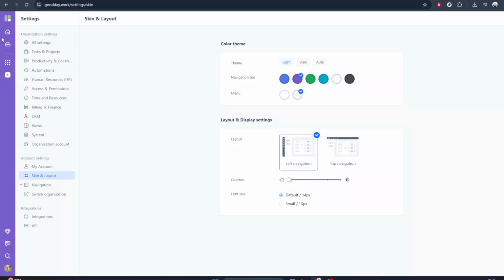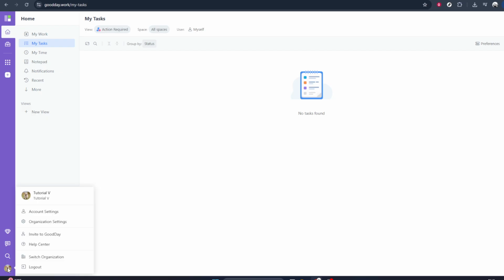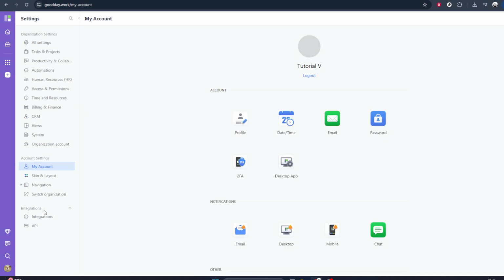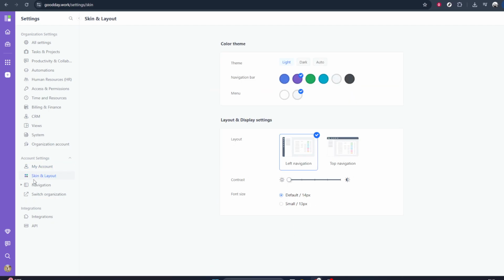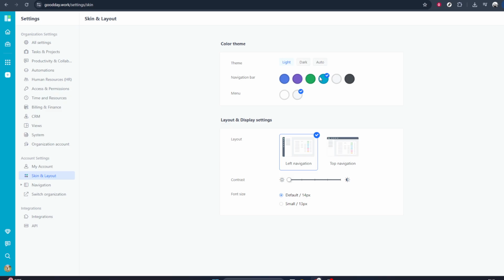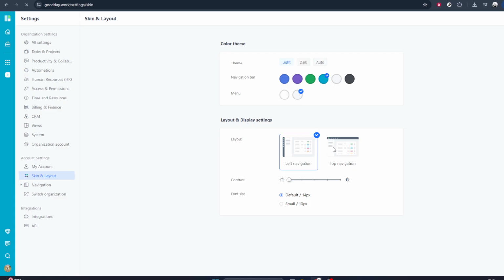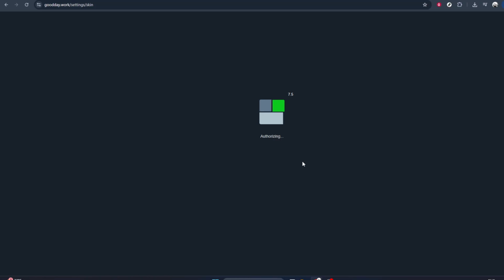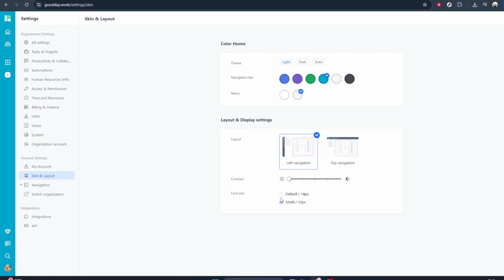How to Change Theme in Goodday Work | Quick and Easy Guide 2026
In this video, you’ll learn how to change the theme in GoodDay Work to personalize your workspace and make it more visually comfortable. Follow along step by step as I show you how to switch themes, adjust colors, and enhance your GoodDay Work interface.